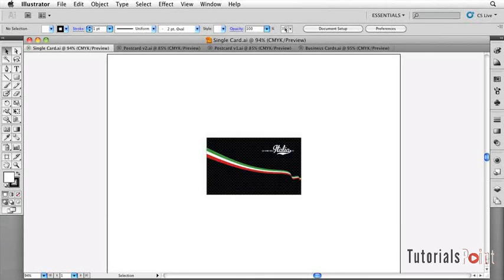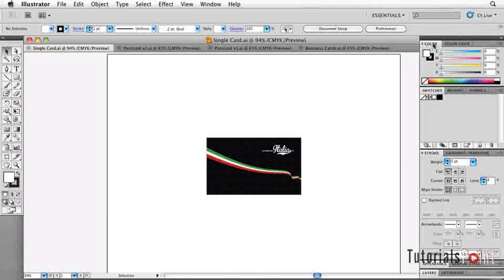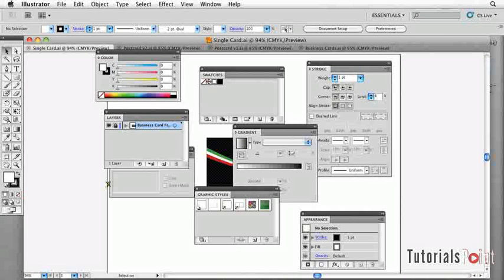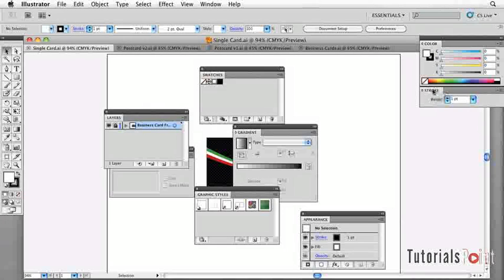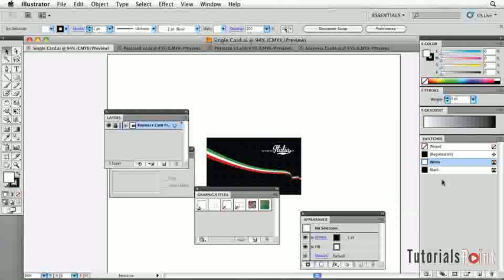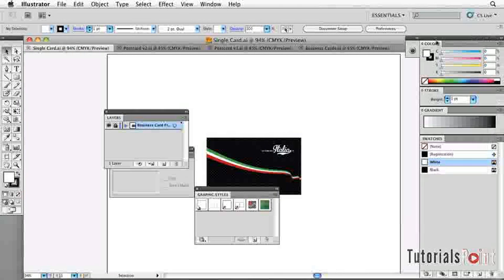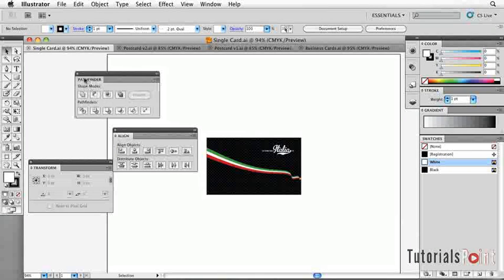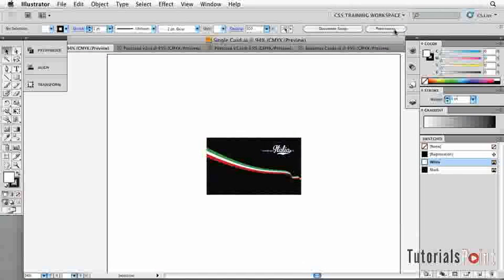Adobe Illustrator CS5 Customizing & Saving Workspaces